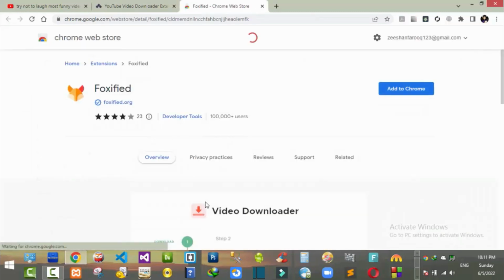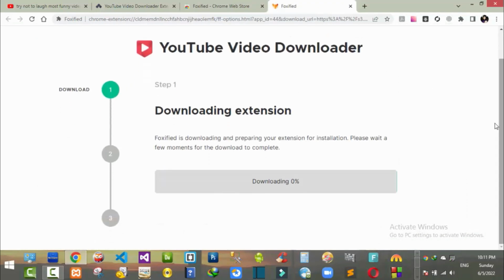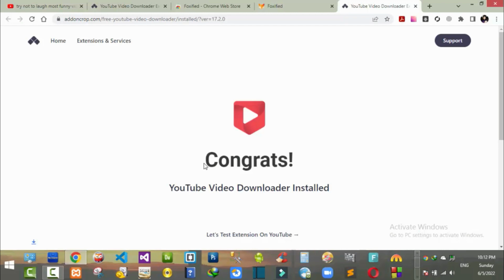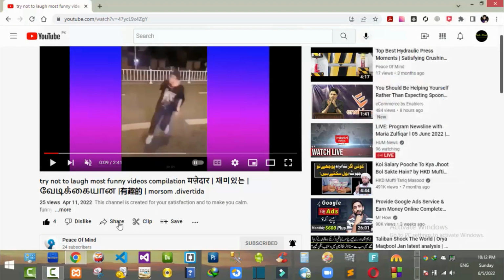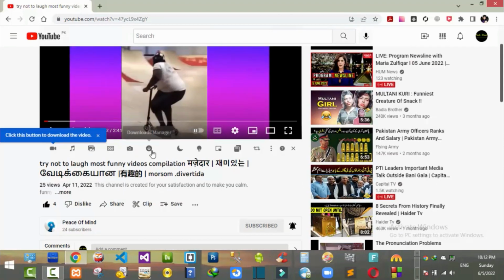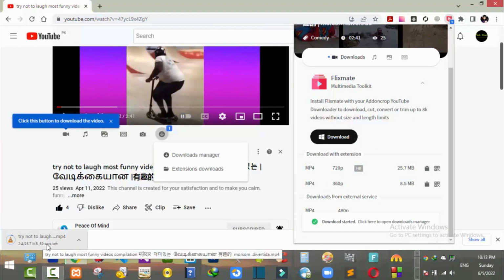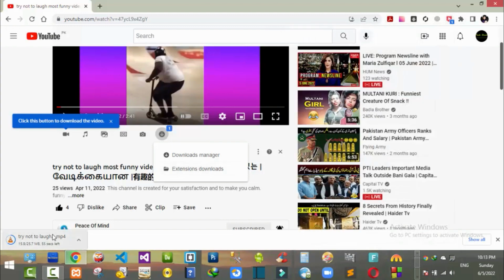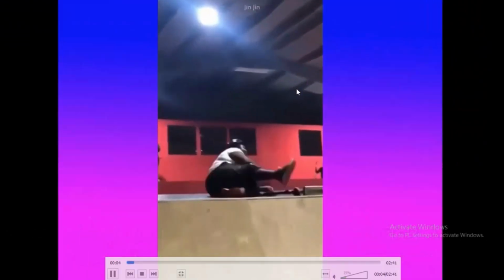How To Download YouTube Video In Laptop | How To Download YouTube Video In PC Without Software | IDM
Download YouTube Videos In PC Without Software,
Download YouTube Videos In PC Without IDM,
Download YouTube Videos In PC Without,
Download YouTube Videos In laptop Without Software,
Download YouTube Videos In laptop Without IDM,
Download YouTube Videos In laptop Without,
在您的笔记本电脑上下载 youtube 视频，
قم بتنزيل مقاطع فيديو youtube على الكمبيوتر المحمول ،
노트북에 YouTube 동영상을 다운로드하고,
PC에 유튜브 동영상을 다운로드하고,
在您的电脑上下载 youtube 视频，
Descarga videos de youtube en tu laptop,
Download youtube videos on your pc,
Descarga videos de youtube en tu pc,
Laptop me youtube se video kaise download kare ll how to download youtube video in laptop,
Earn 2000$ A Month Uploading Wild Animals Video on YouTube - Copy Paste Animal Video on YouTube,
How to upload Movies on Youtube without copyright / YOUTUBE PAR MOVIES KAISE UPLOAD KARE,
5 Best iPhone Downloader | Download Any Video From Anywhere on iPhone/iPad,
Top New Comedy Video Amazing Funny Video 😂Try To Not Laugh Episode 110 By BusyFunLtd,
How to Upload Video on YouTube from Mobile - Easy Way!!,
Secret Way to Grow New YouTube Channel 0 VIEWS 0 SUBSCRIBERS | YouTube Channel ko Grow Kaise Kare,